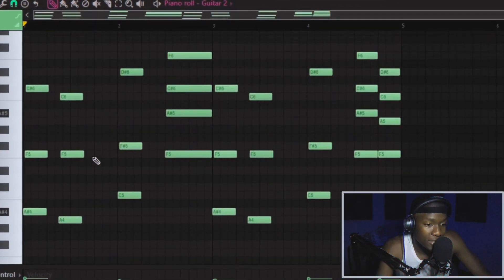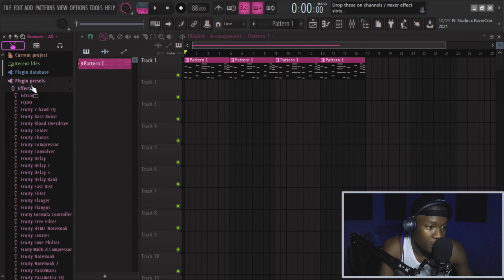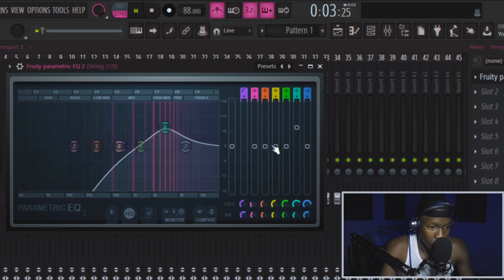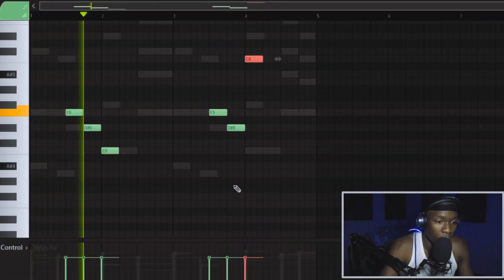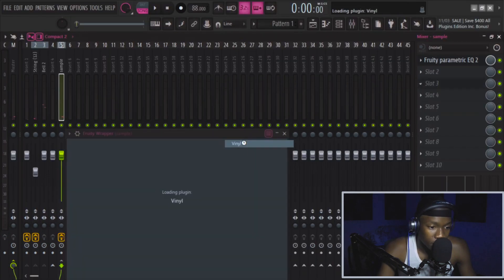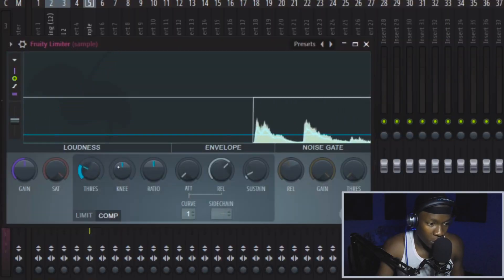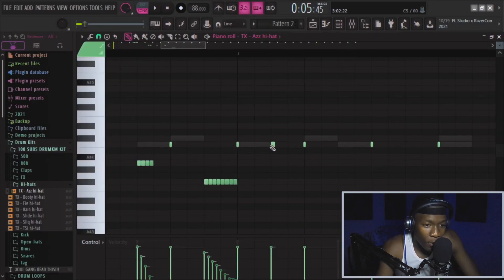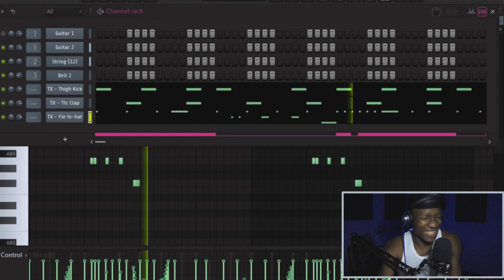How To Make A CRAZY Beat For Flvme (while you wait) | Fl Studio Tutorial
In this video i will bew showing you, How To Make A CRAZY Beat For Flvme (while you wait) | Fl Studio Tutorial

Make sure to join the family!